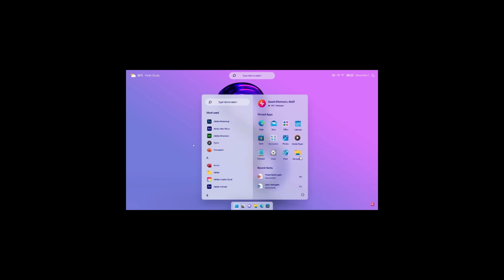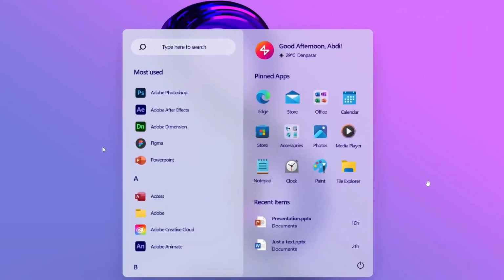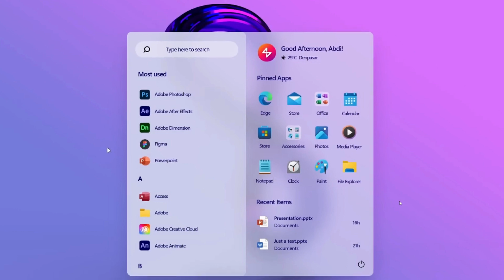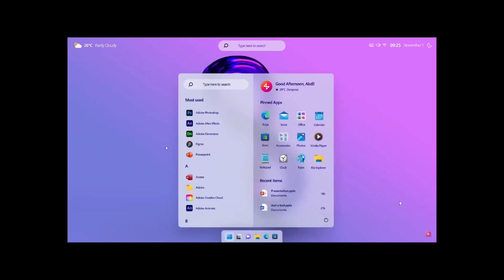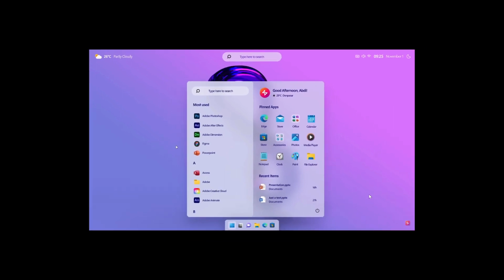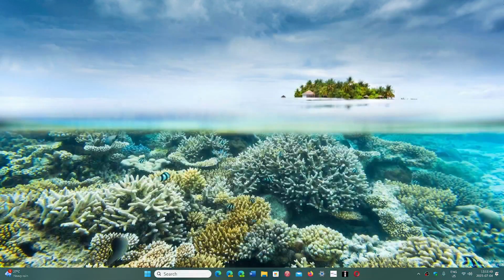Windows 12 Concept is beautiful check out the full video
This is beautiful and Microsoft should take time to look at this concept video